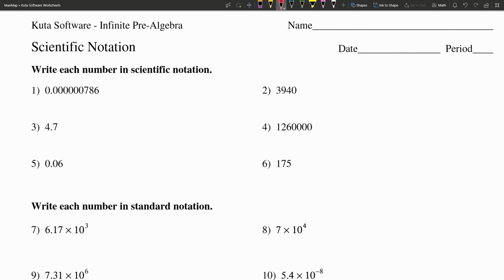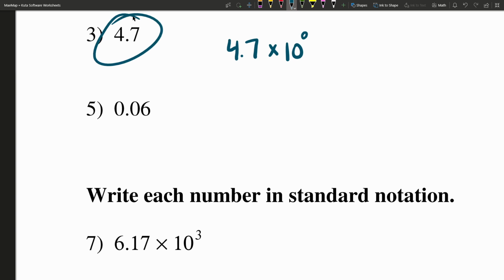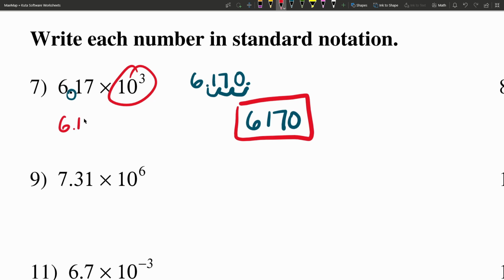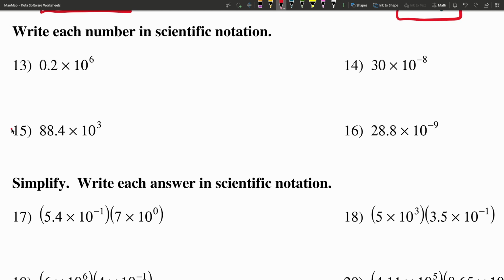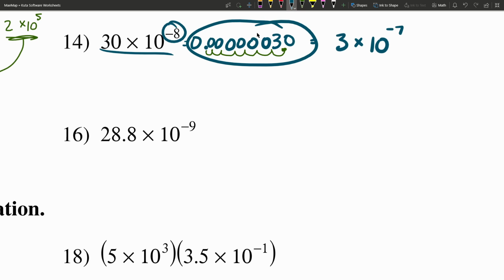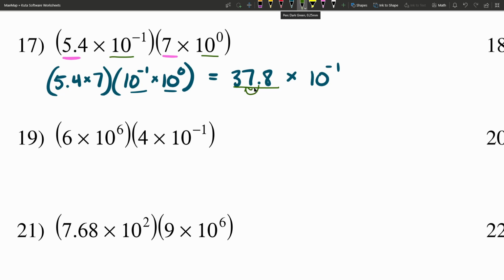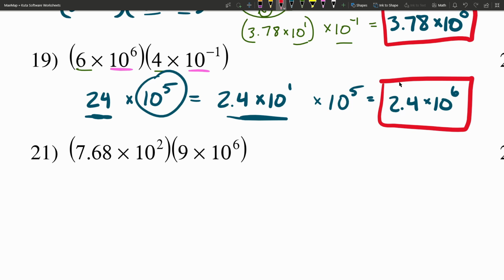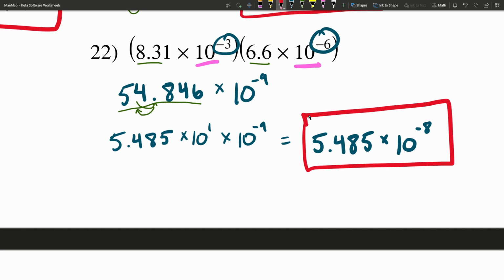KutaSoftware: PreAlgebra- Writing Scientific Notation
Writing in scientific notation is a concise way to view very large and very small value. This method is also used in other classes such as Chemistry or Biology for displaying numbers.

Remember that scientific notation is all about multiplying by 10. How many 10s do we multiply by? What is the power? That is all discussed here in this video so check it out. Also, as promised, here is the link for multiplying with exponents

Happy learning! 💜